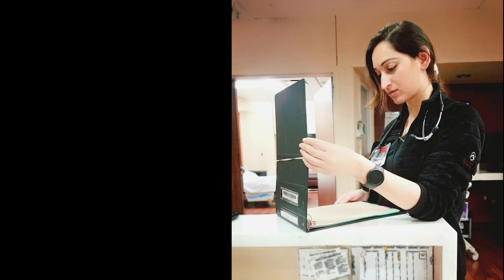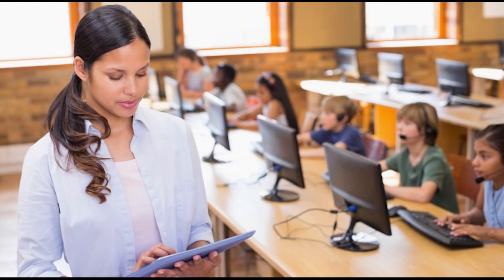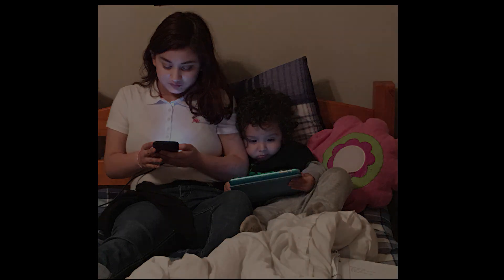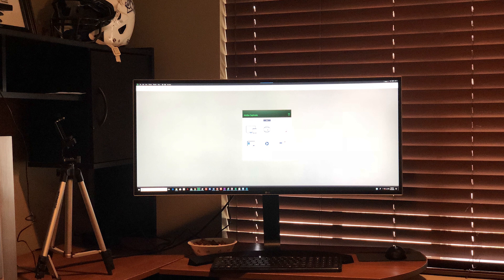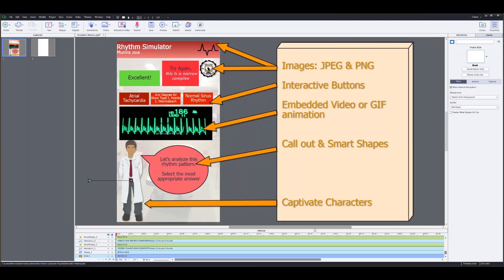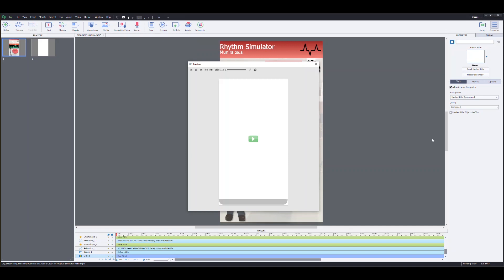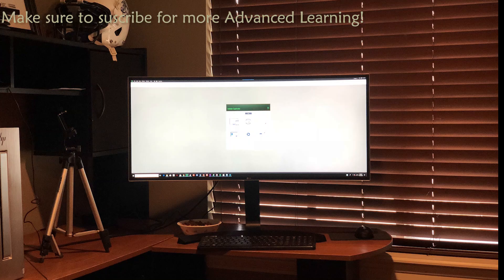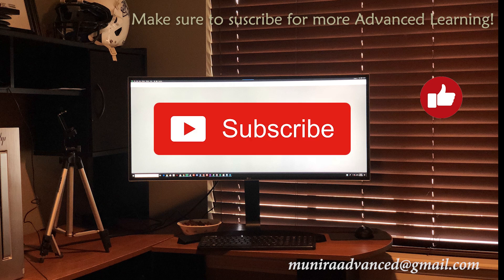What is Captivate?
In this video, we show you why Captivate is such an amazing tool for educators, instructors, trainers and content creators. It is easier to use than you think, Munira tells you how...